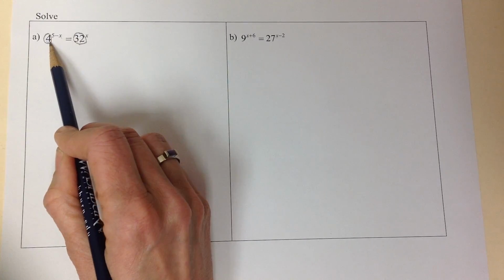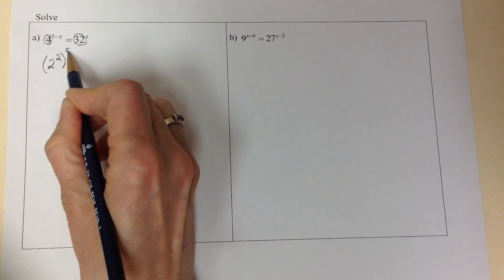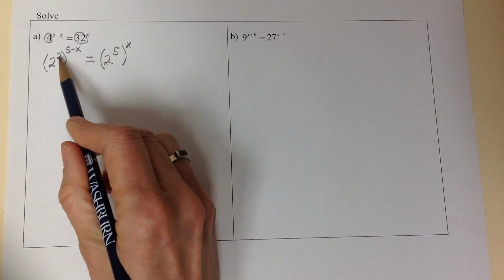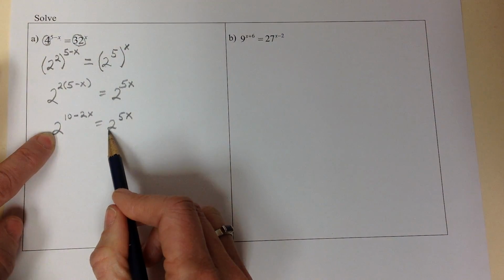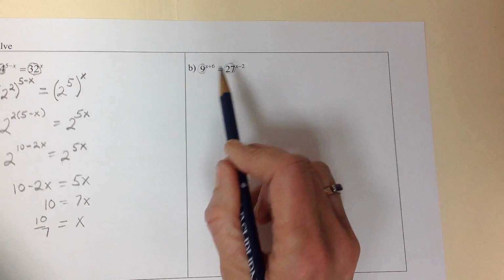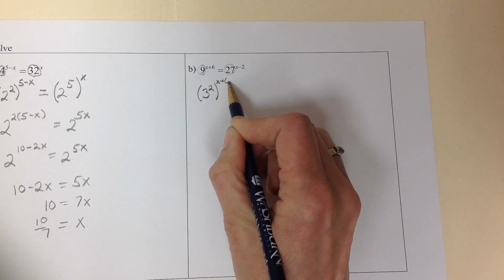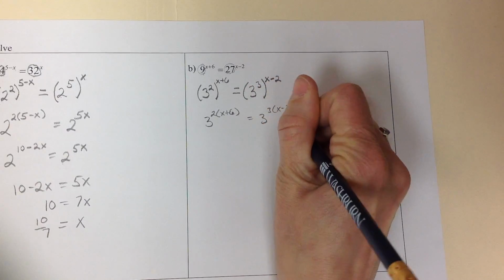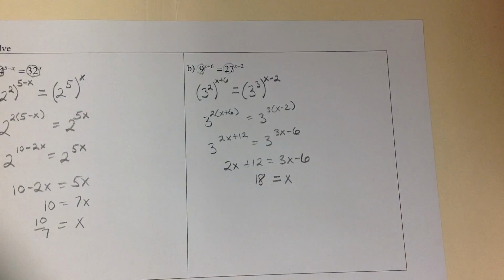Section 6 3 Solve Exp 3